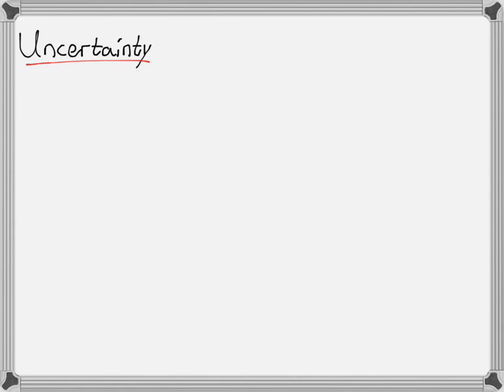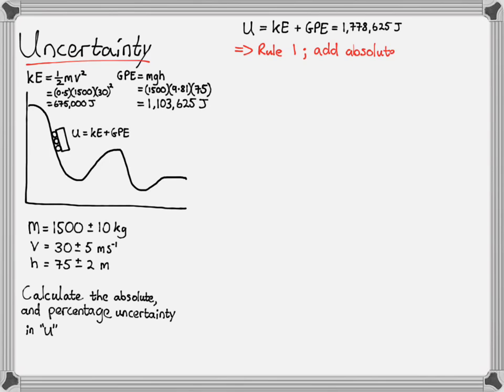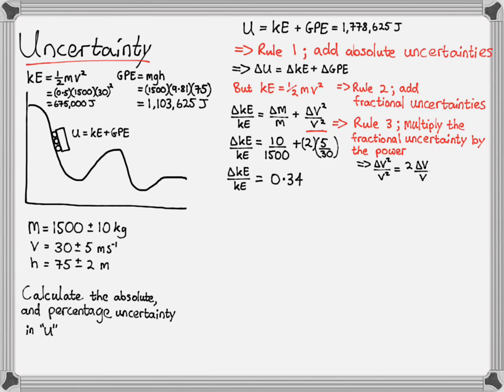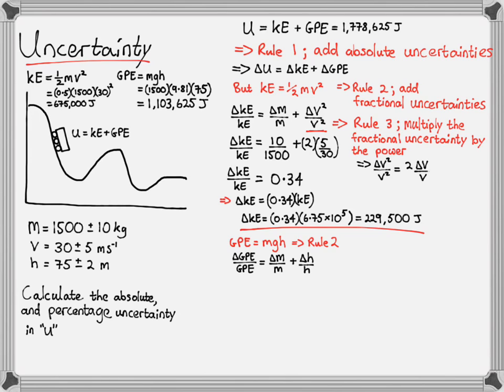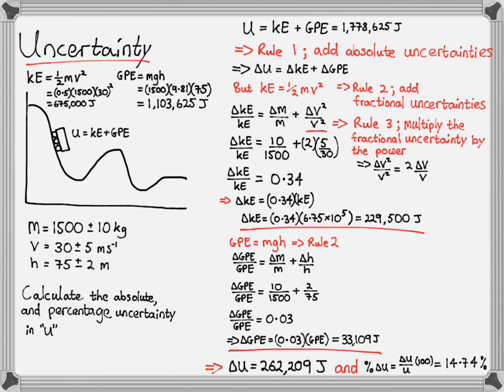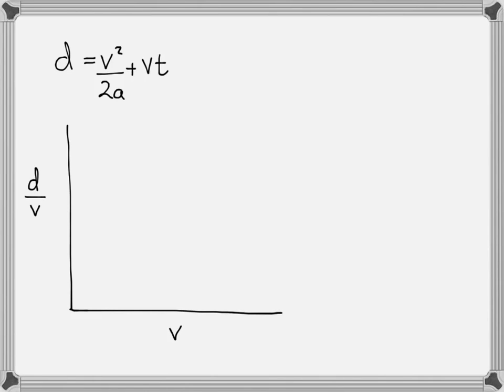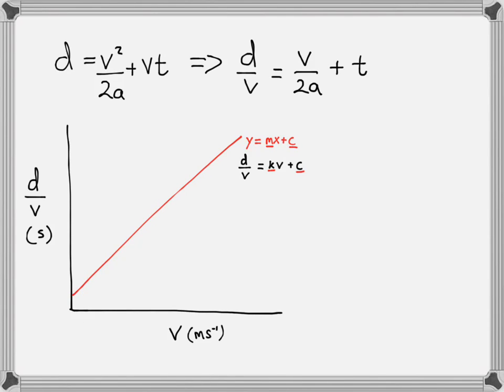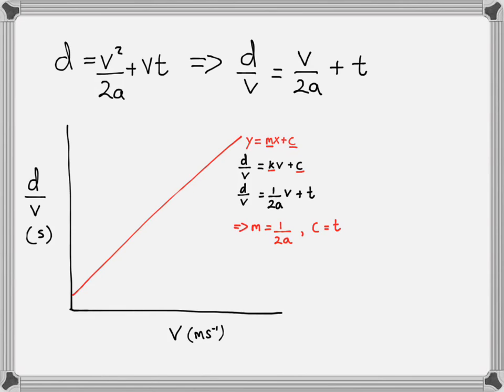IB Physics - Uncertainty Calculation and Graphical Analysis (Unit 1.2)